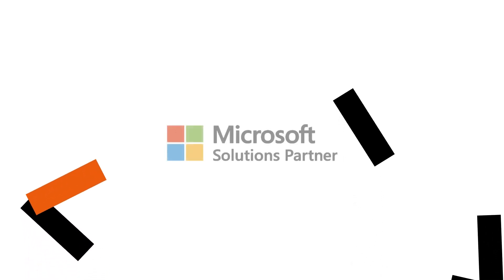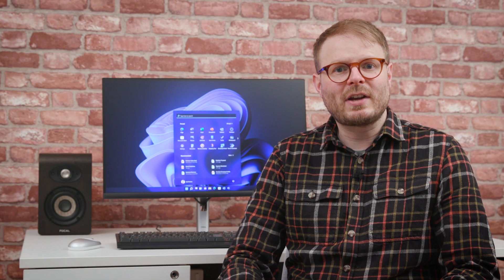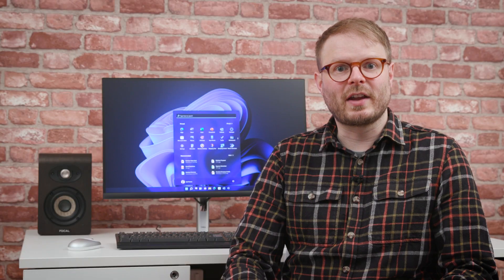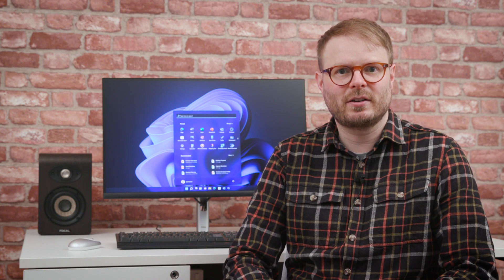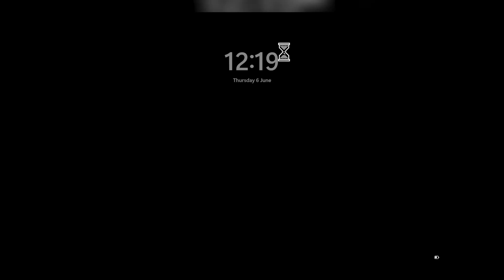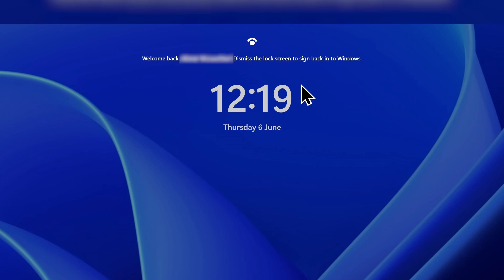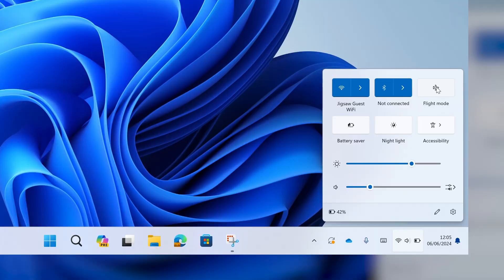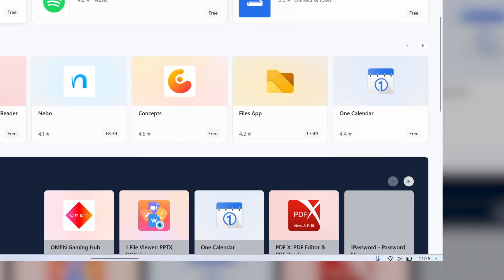Key features to look forward to in Windows 11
Windows 11 is Microsoft’s latest and most powerful desktop operating system and with the support for Windows 10 ending in October 2025, transitioning over to Windows 11 grows more pressing by the day.

To get you excited about the new Windows experience, we've compiled some key features to look forward to in Windows 11. Avoid last-minute rushes and potential complications by upgrading today.